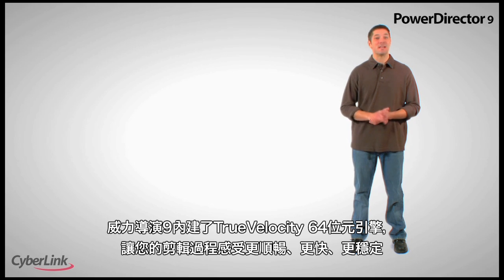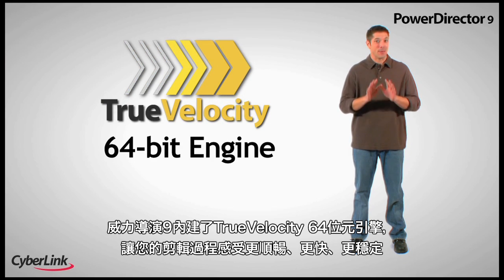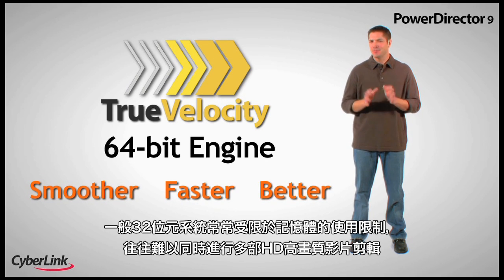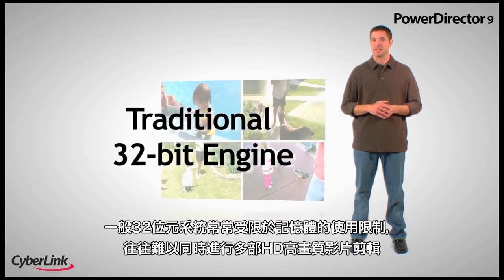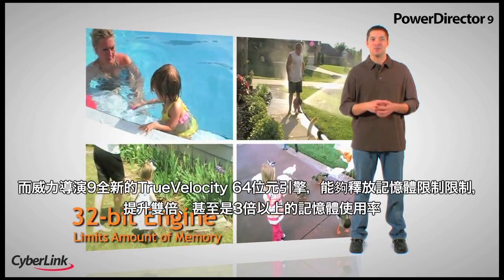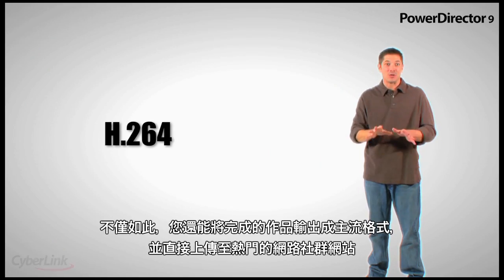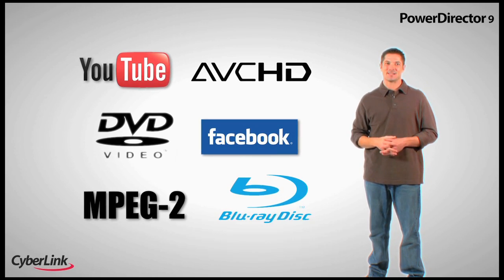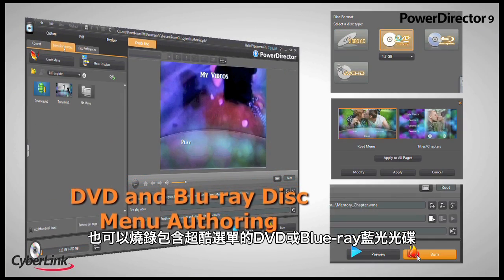威力導演9- 影片剪輯全新進化革命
搭載全新TrueVelocity 64位元引擎技術，威力導演9是全球第一套原生64位元的消費性影片剪輯軟體。威力導演9讓您剪輯影片的過程變得快又有效率！有了內建的修正強化功能及創意編修工具，剪輯變得更輕鬆、快速、效果更專業!